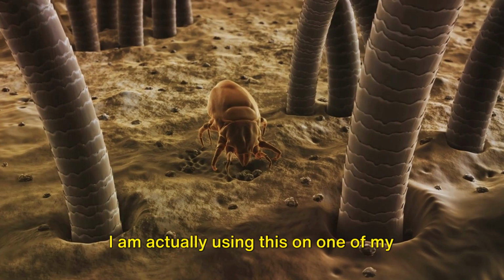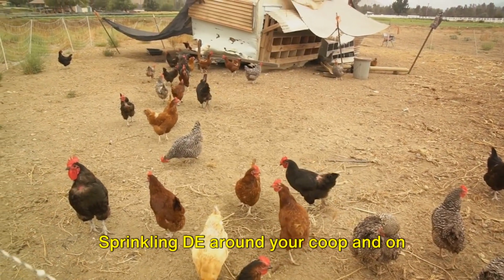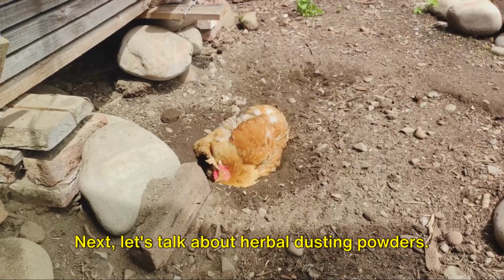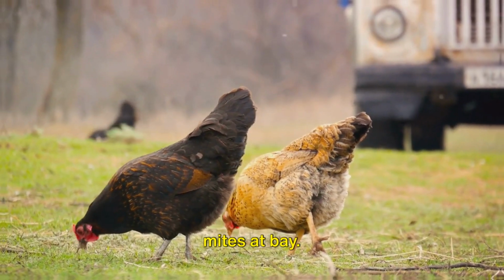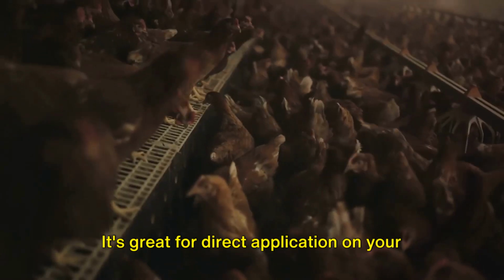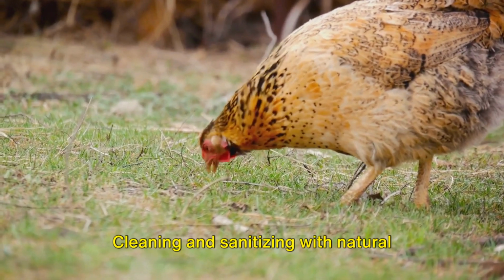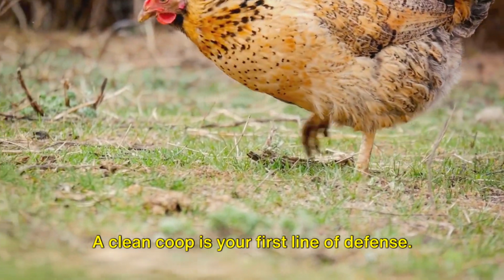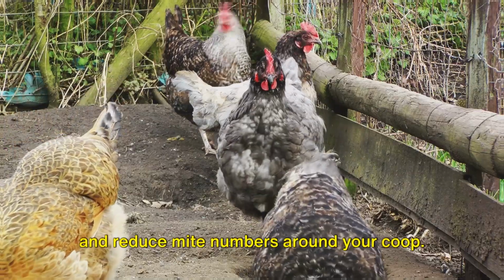Natural Chicken Mite Treatment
Dealing with chicken mites naturally is essential for maintaining a healthy and productive backyard flock. Here are five ideas for natural chicken mite treatments:

Diatomaceous Earth (DE):
Food-grade diatomaceous earth is a non-toxic powder made from the fossilized remains of diatoms, a type of algae. When applied to the chicken coop and directly on birds, DE works by drying out and killing the mites without the use of chemicals. It's important to apply DE carefully, avoiding inhalation by both humans and chickens.

Herbal Dusting Powders:
A natural dusting powder can be made from a mixture of herbs that repel mites, such as lavender, mint, and rosemary, combined with some food-grade diatomaceous earth or kaolin clay as a base. This powder can be dusted onto chickens and around the coop, offering a dual action of mite repellence and killing.

Essential Oil Sprays:
Certain essential oils, like tea tree, lavender, and eucalyptus, are known for their pest-repellent properties. You can create a diluted spray with these essential oils mixed with water and a little dish soap to help emulsify the oils. Spray this mixture directly on the chickens (avoiding eyes and nostrils) and around the coop, focusing on cracks and crevices where mites might hide.

Cleaning and Sanitizing Coops:
Regularly cleaning and sanitizing the chicken coop is a crucial step in controlling mite infestations. Use a natural cleaning solution made from vinegar and water to clean the surfaces, and consider sprinkling diatomaceous earth or herbal powder around the coop after cleaning. Increasing ventilation and allowing sunlight into the coop can also help deter mites.

Predator Introduction:
Introducing natural predators of mites into your chicken coop environment can help manage mite populations. Certain types of birds, such as sparrows and finches, feed on mites and can naturally reduce their numbers. Additionally, predatory insects like ladybugs and lacewings can be beneficial in controlling mite infestations in the surrounding environment.

Implementing these natural remedies can help keep your flock healthy and free from mites without resorting to harsh chemical treatments. Remember, a combination of treatments may be more effective than relying on a single method.

We have a whole article on this topic at our Bountiful Homestead blog that you can check out